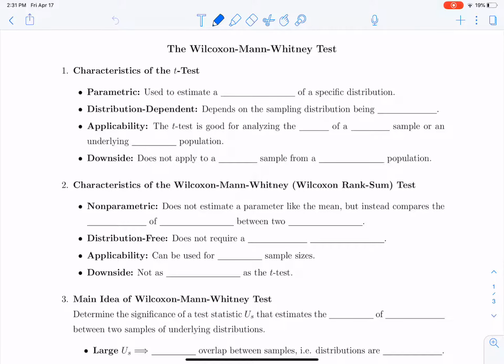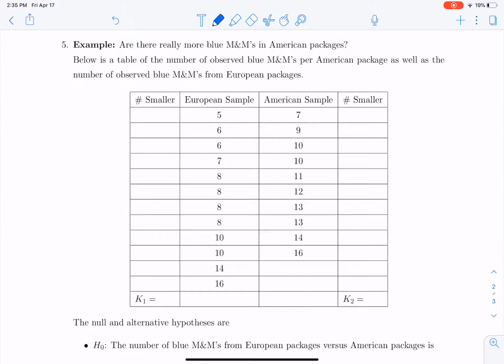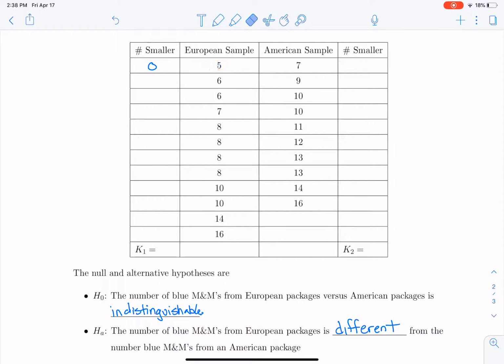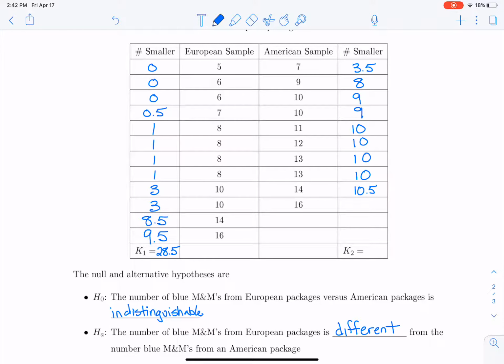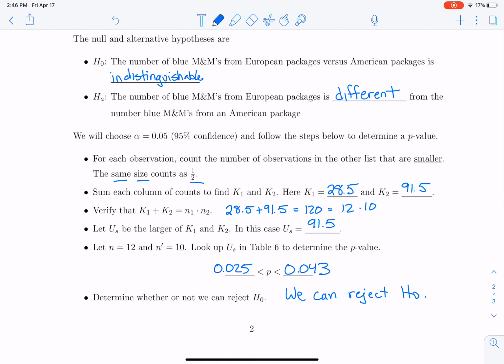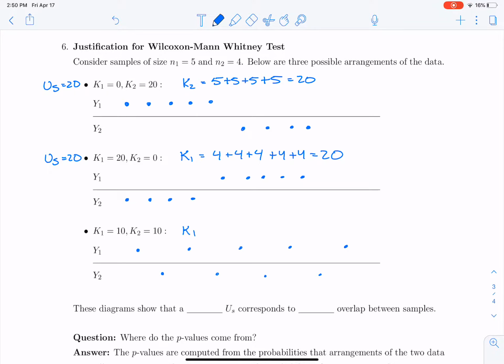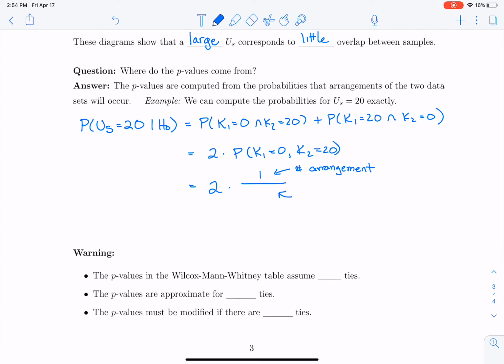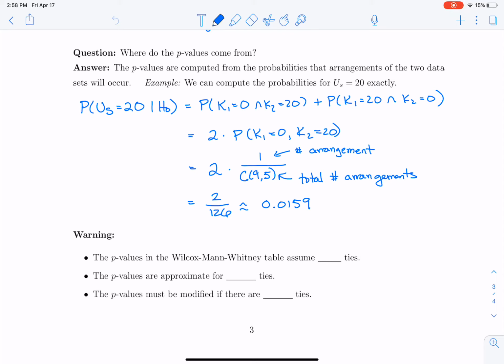Wilcoxon Mann Whitney Test